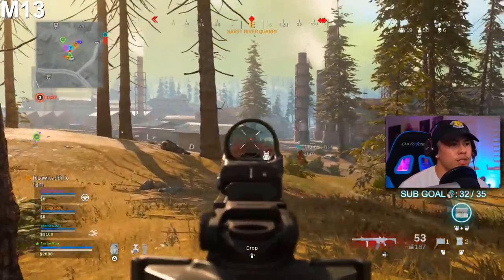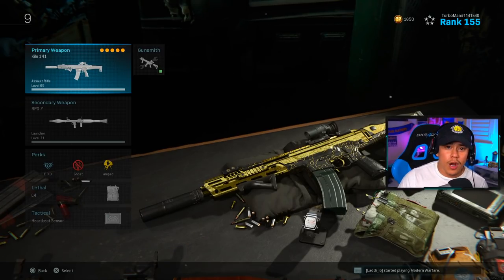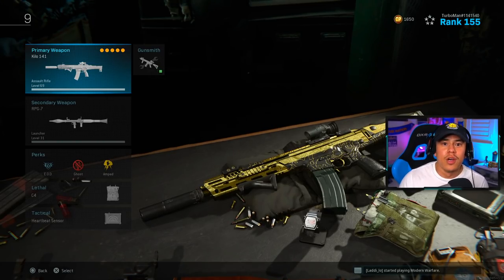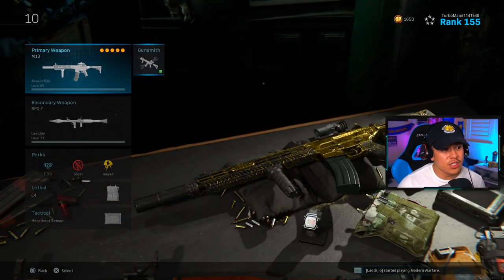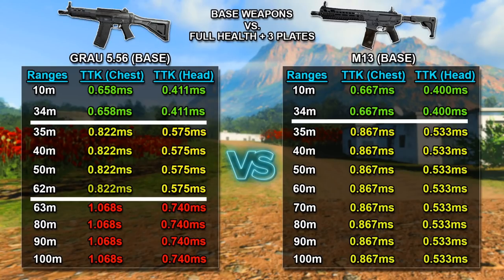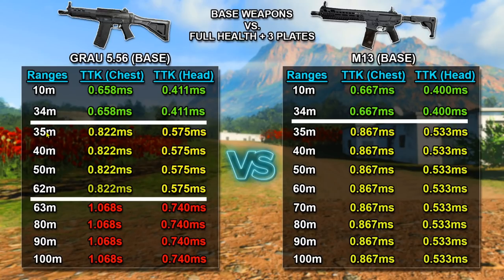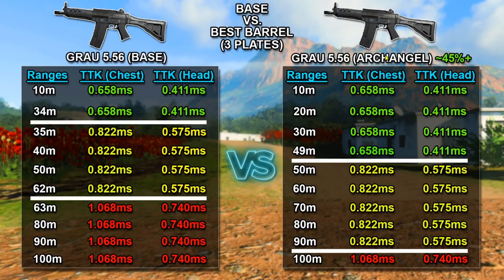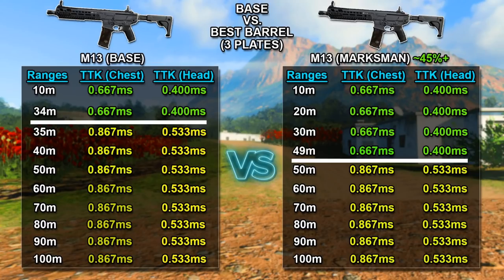NO RECOIL M13 vs GRAU 5.56 BEST LOADOUT IN WARZONE! | Modern Warfare Best Class (COD MW Best Setups)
0:00 Intro
1:27 Best M13 Class Setup/Loadout
1:41 Best Grau 5.56 Class Setup/Loadout
2:10 Grau vs. M13 Time to Kill (Base Weapons)
4:11 Base Grau vs. Best Grau Setup Time to Kill
4:54 Base M13 vs. Best M13 Setup Time to Kill
5:47 Best Grau Setup vs. Best M13 Setup Time to Kill
7:19 M13 vs. Grau Recoil Patterns
10:37 Final Verdict
11:30 Outro